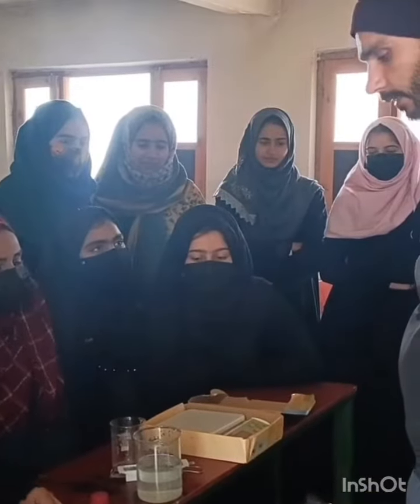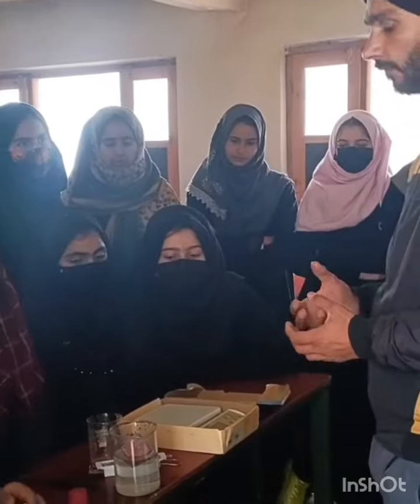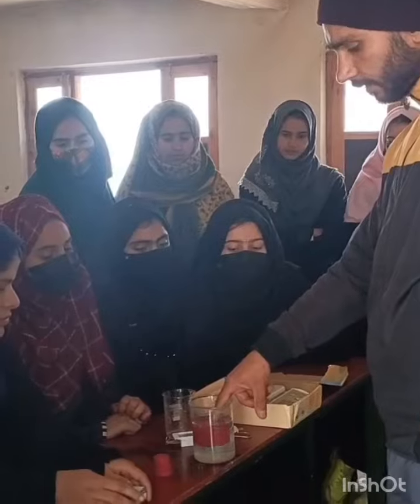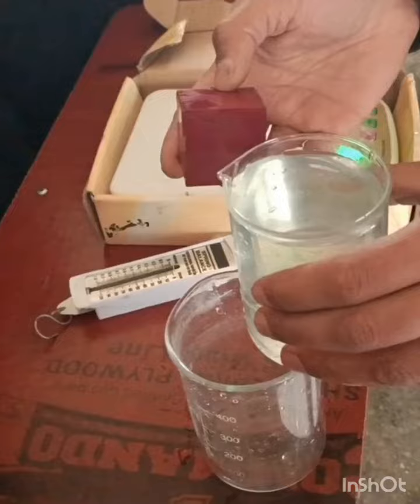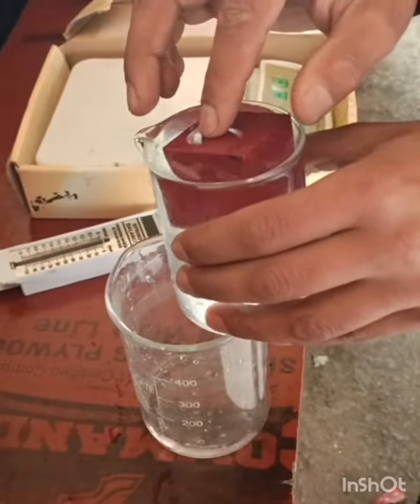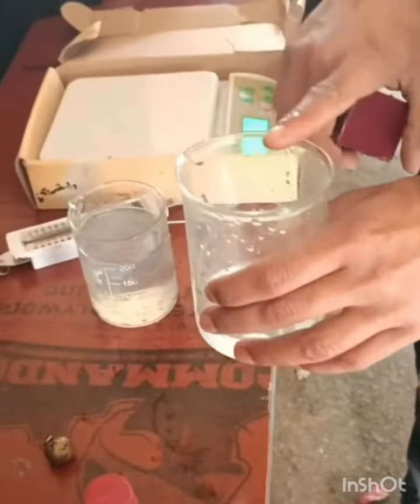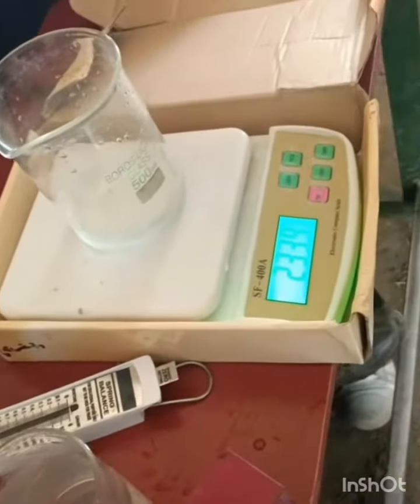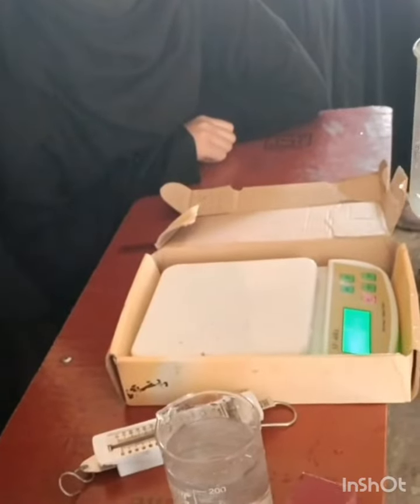Archimedes Principal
Archimedes principal by Siraj Sir